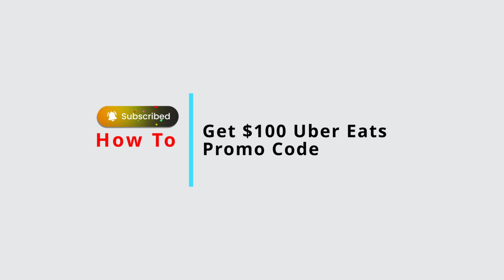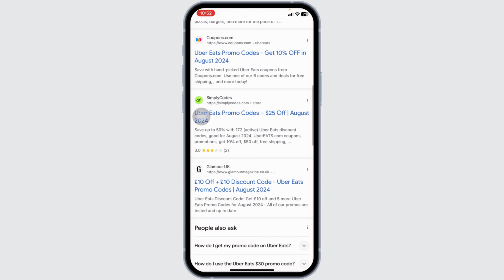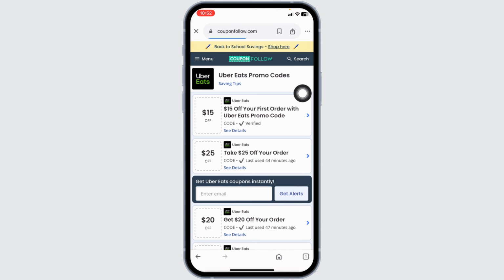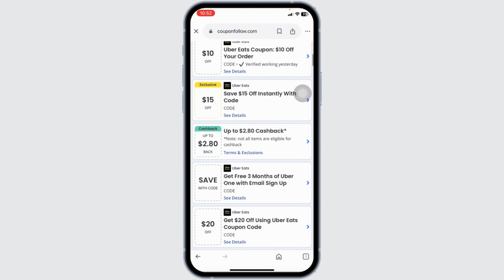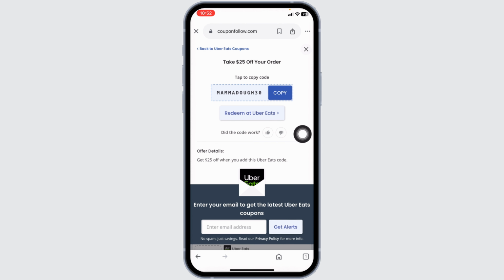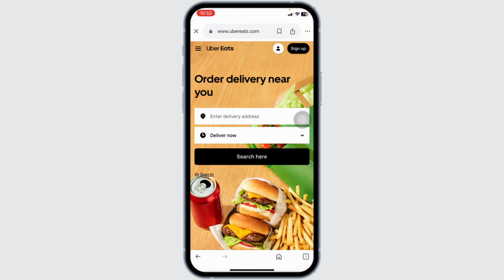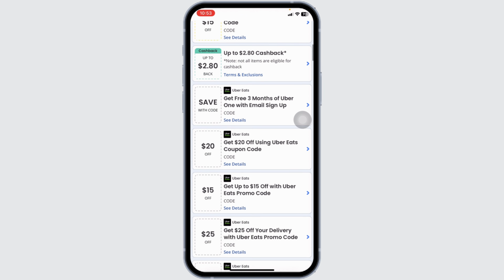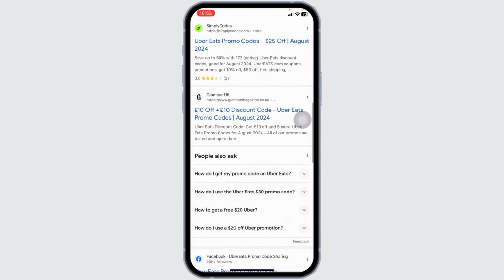How To Get $100 Uber Eats Promo Code 2024 (Promo Code For Existing Users)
Tutorial On How To Get $100 Uber Eats Promo Code 2024

Welcome to Official Help Desk! In this video, we'll guide you through the process of obtaining a $100 Uber Eats promo code in 2024. We'll also cover how to get a $100 Uber Eats promo code for existing users and provide tips on using a $100 Uber Eats gift card.

📝 **Topics Covered:**

- How To Get $100 Uber Eats Promo Code 2024: Step-by-step instructions on how to find and apply a $100 promo code for Uber Eats, ensuring you can enjoy your favorite meals at a discount.

- How to get $100 Uber Eats promo code for existing users: Detailed guidance for existing Uber Eats users on how to avail themselves of the $100 promo code, including any special offers or promotions.

- $100 Uber Eats Gift Card: Tips on purchasing and using a $100 Uber Eats gift card, making it easy to gift or use for yourself.

0:00 - Introduction
0:05 - How To Get $100 Uber Eats Promo Code 2024
0:15 - How to get $100 Uber Eats promo code for existing users
0:25 - $100 Uber Eats Gift Card

💬 Have you found any other ways to get a $100 Uber Eats promo code or gift card? Share your experiences or ask for help in the comments section below!